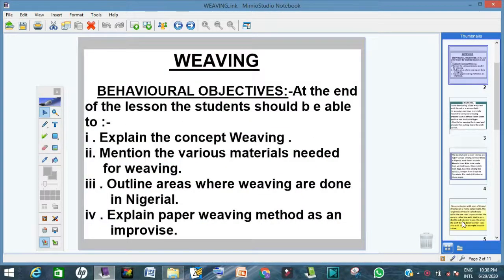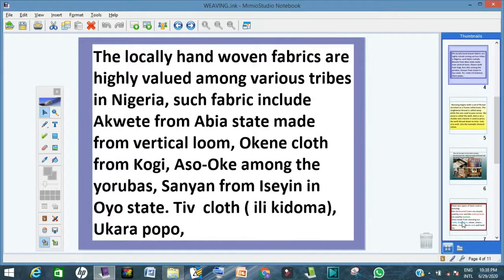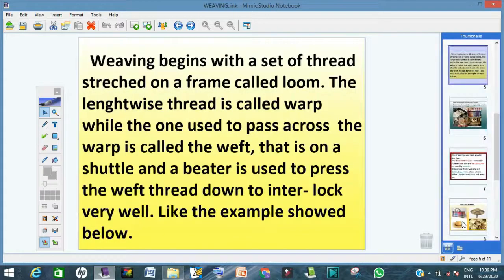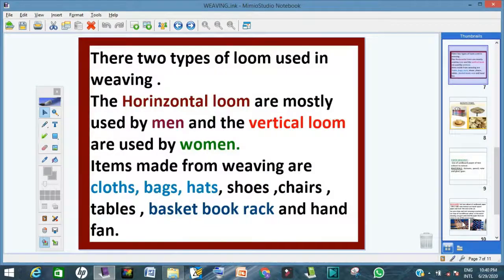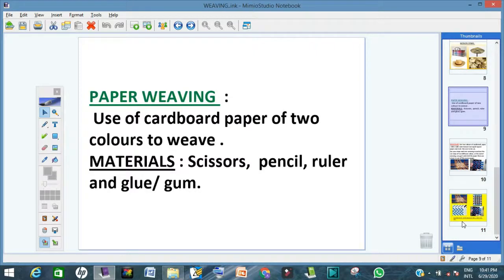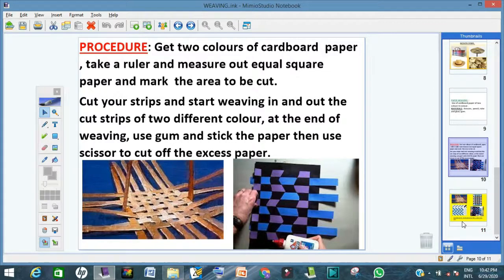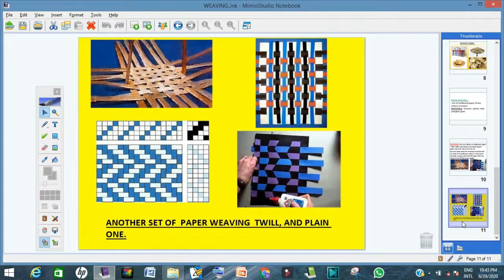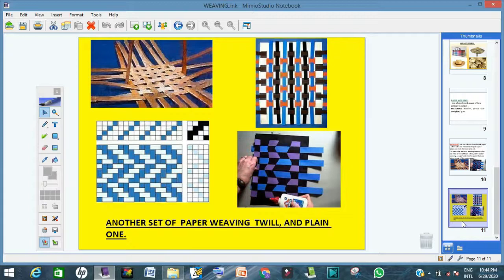Paper Weaving 1